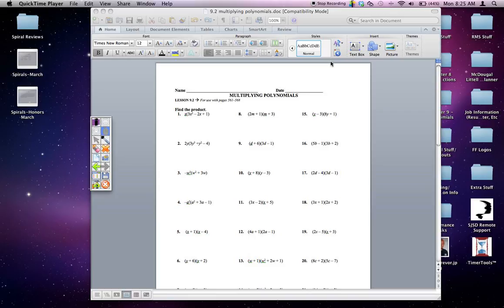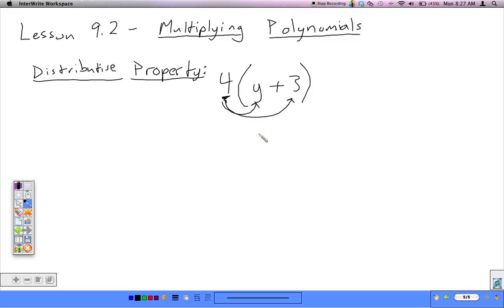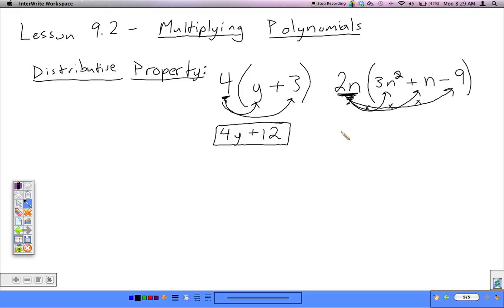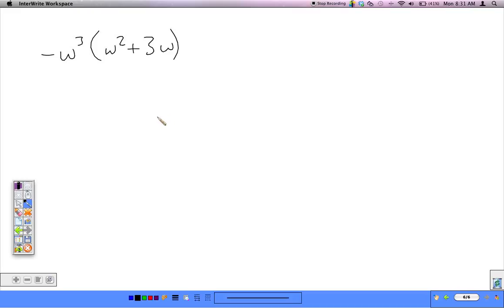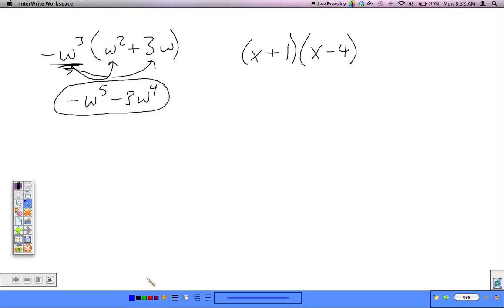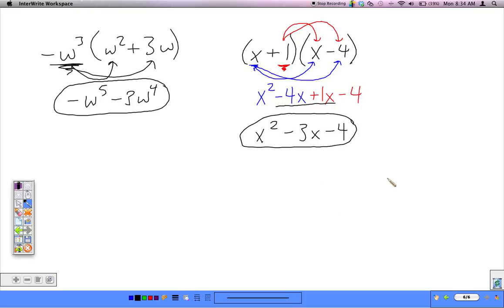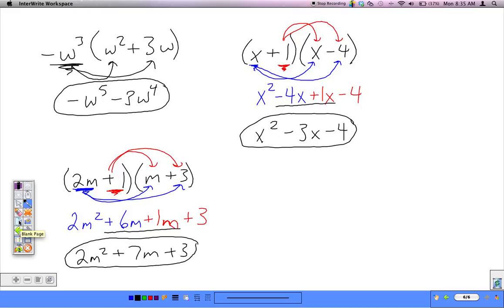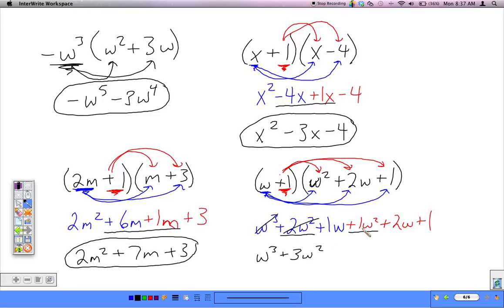Indianalgebra: Lesson 9.2 Notes.m4v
This lesson covers the notes for Lesson 9.2 Multiplying Polynomials.